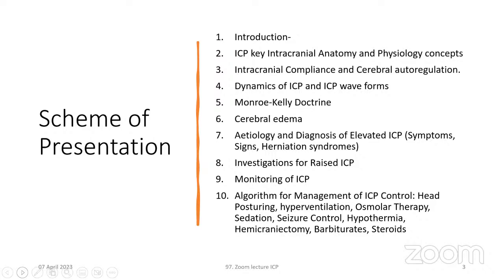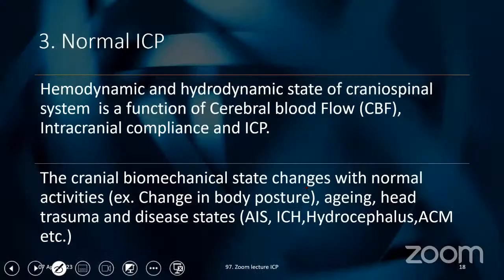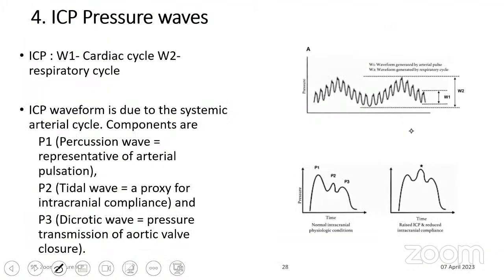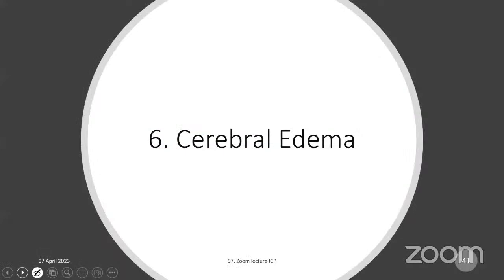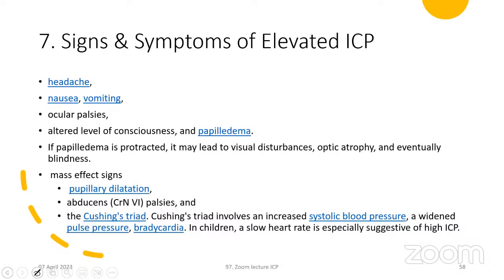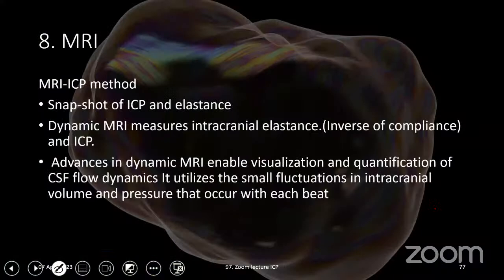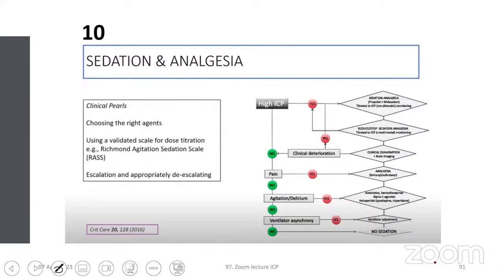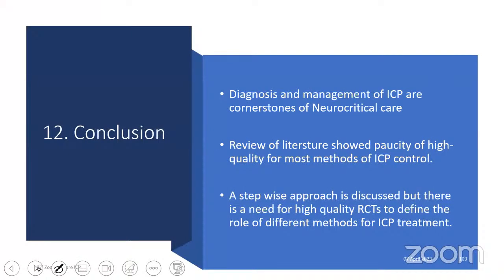Sankar prasad Gorthi's Personal Meeting Room